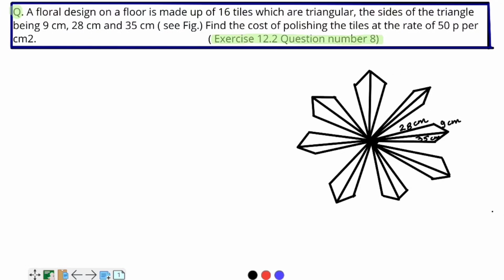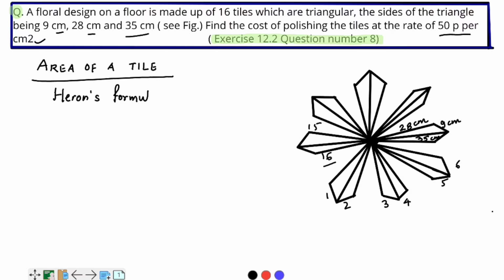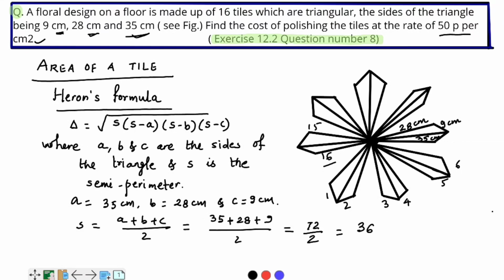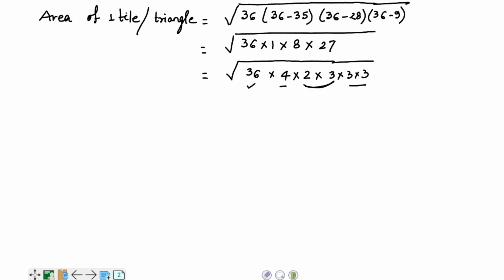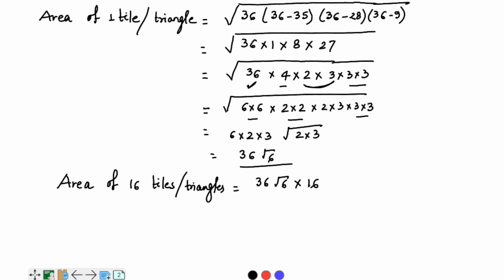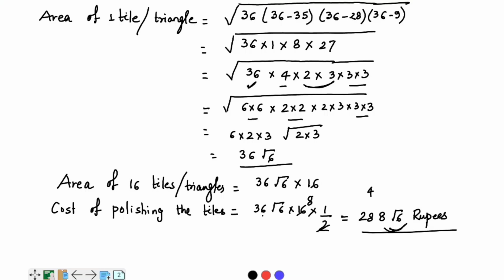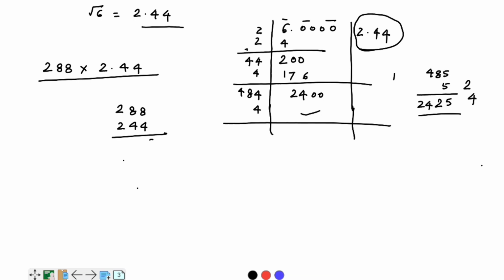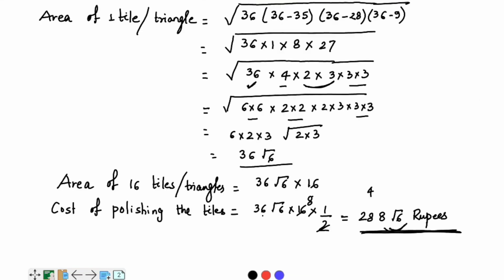CLASS 9 MATHS| CHAPTER 12| HERON'S FORMULA| EXERCISE 12.2| QUESTION NUMBER 8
# A floral design on a floor is made up of 16 tiles which are triangular the sides of the triangle being 9 cm 28 cm and 35 cm see Fig. Find the cost of polishing the tiles at the rate of 50 p per cm2
# NCERT solutions